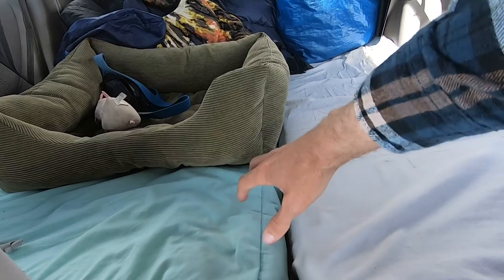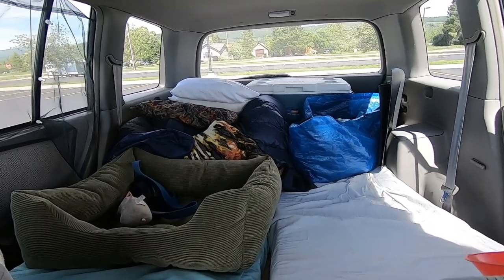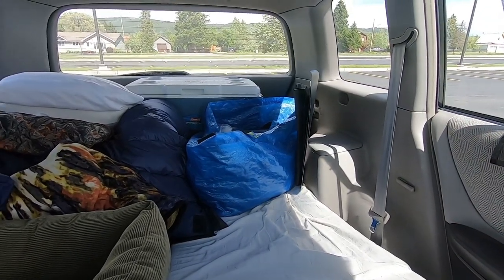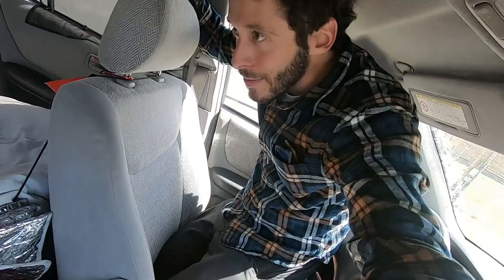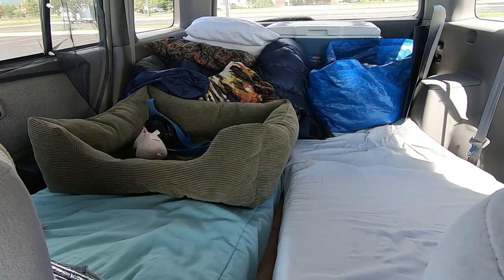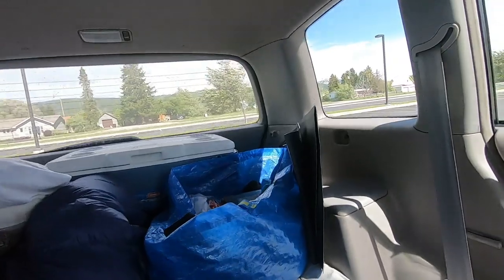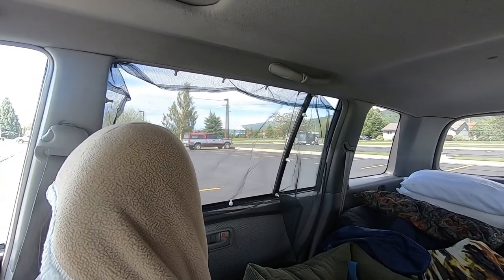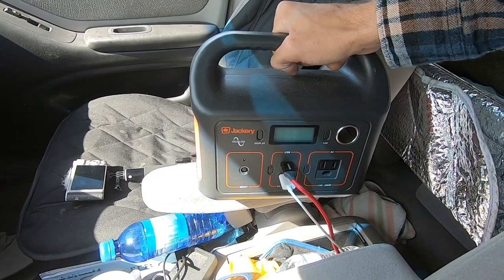How We Sleep in Our Toyota Highlander (SUV Camping for 2 + a dog)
In this video I briefly go over how we sleep in my wife's 2002 Toyota Highlander.